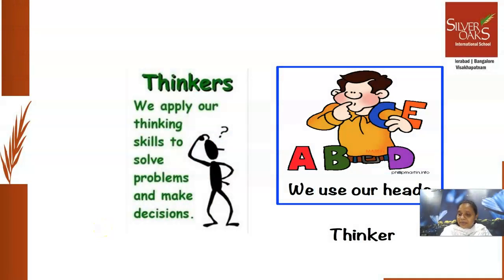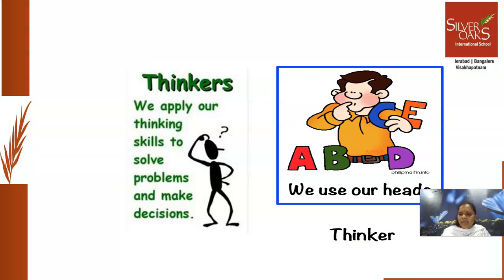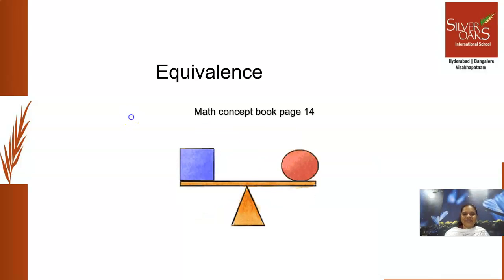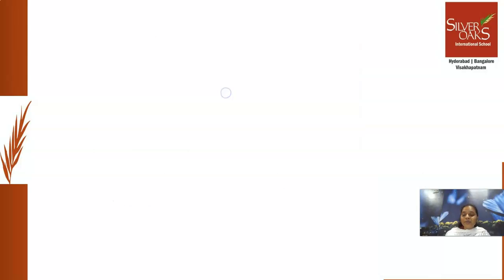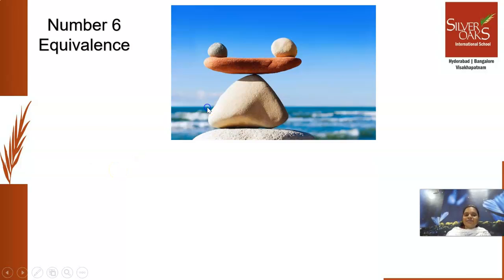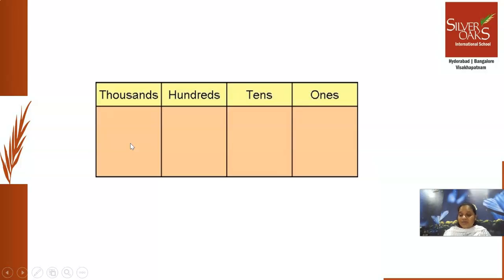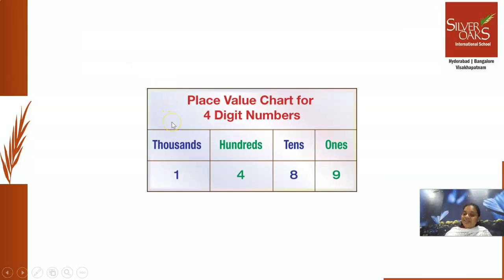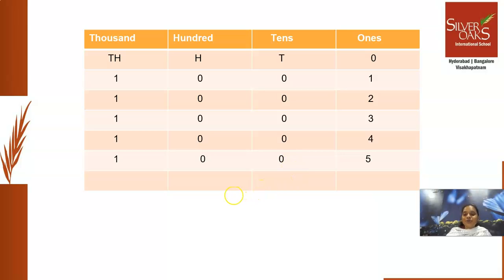Grade 1 Math Week 7 Day 2